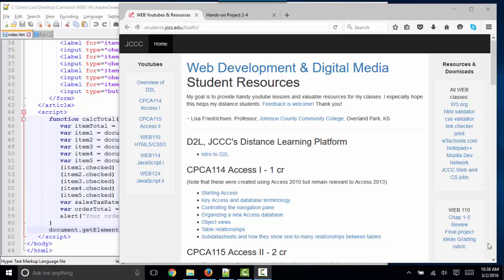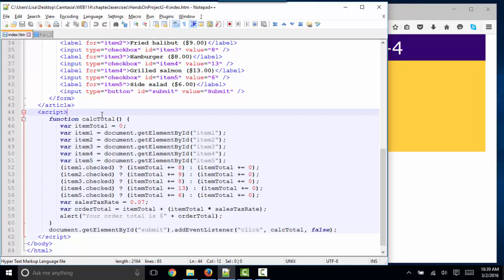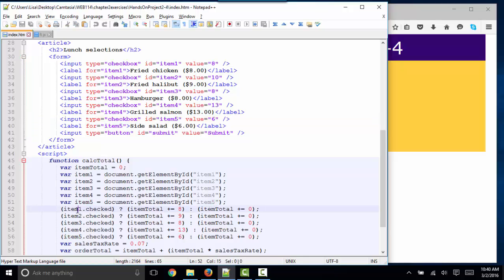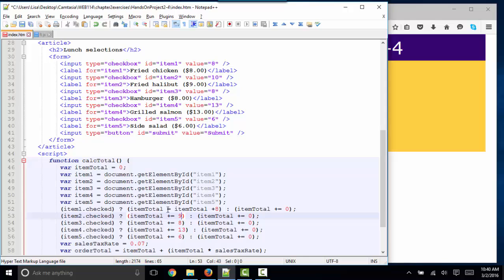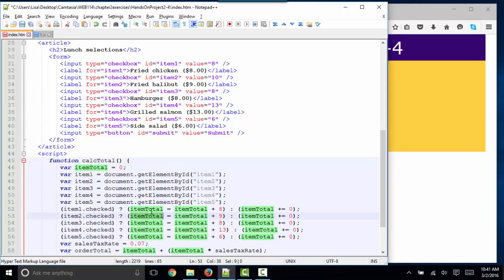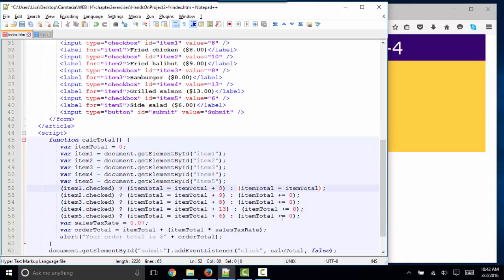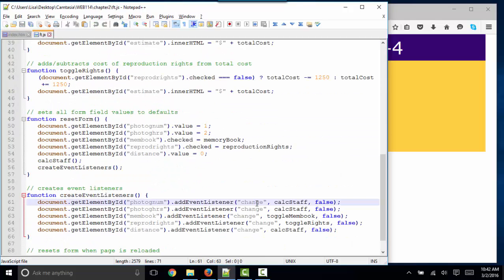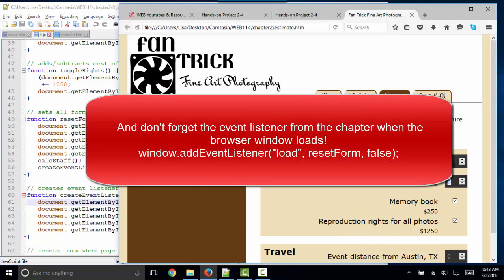JavaScript Web Warrior textbook Chapter 2 Hands on Project 2-4 debrief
JavaScript Web Warrior textbook Chapter 2 Hands on Project 2-4 debrief by Lisa Friedrichsen:  declaring variables, assignment statements, functions, event listeners